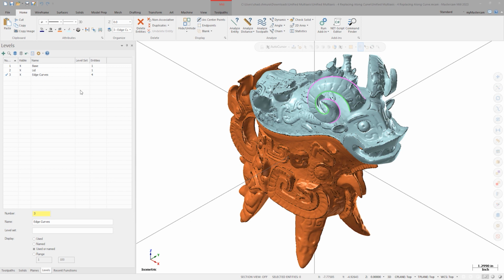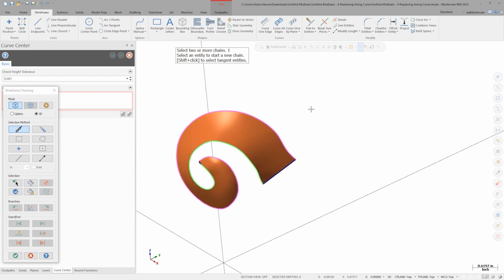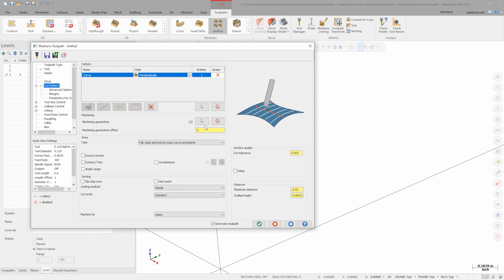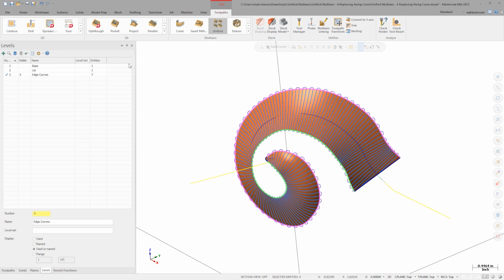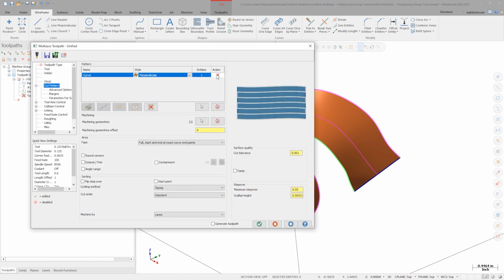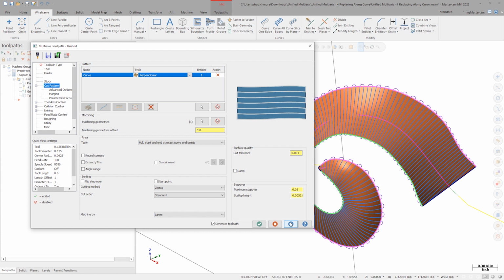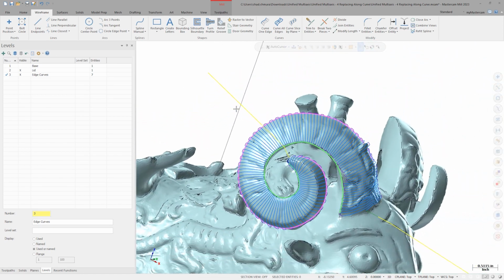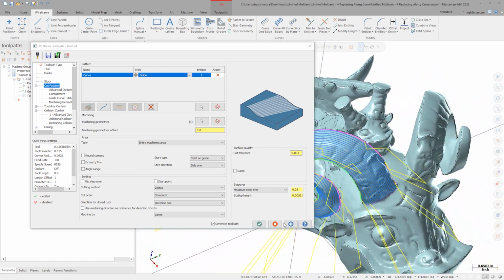Unified Multiaxis Replacing Along Curve Toolpaths | Mastercam 2023 Signature Parts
Learn how to use the Unified Multiaxis toolpath to replace the Along Curve toolpath with Chad as he demonstrates on our Lidded Ewer Signature Part.

Join the Mastercam community on social